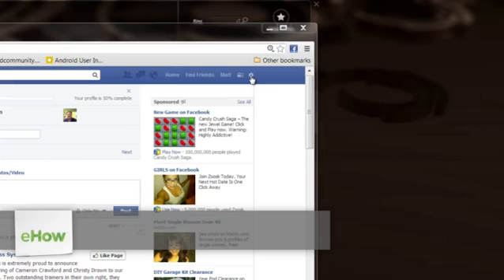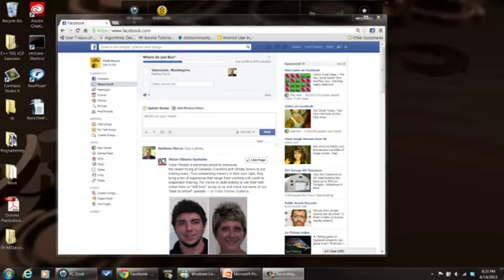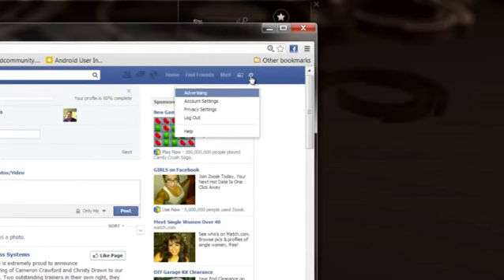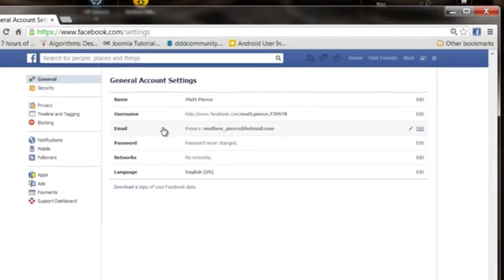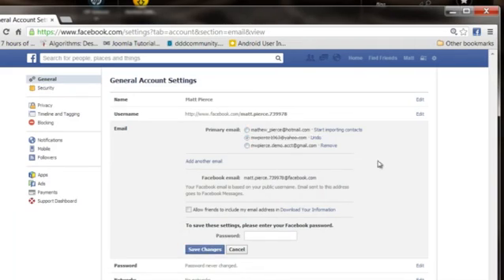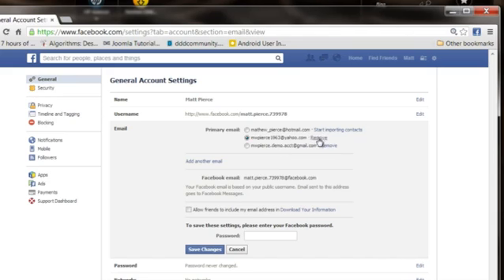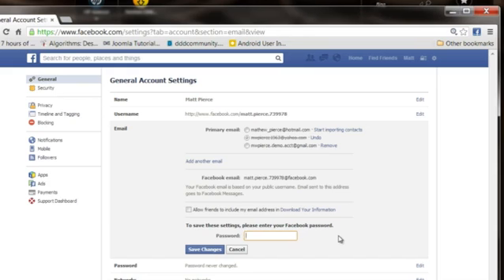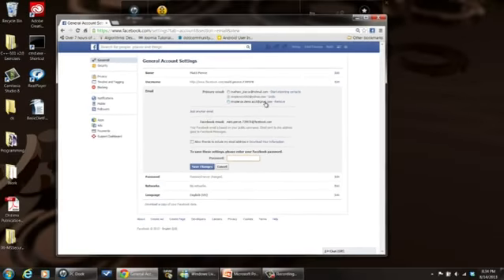How Do I Take My Facebook off of My Yahoo! Email?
How Do I Take My Facebook off of My Yahoo! Email?. Part of the series: Advanced Facebook Tips. Taking your Facebook off of your Yahoo! email requires you to change the email settings of your Facebook account. Take your Facebook off of your Yahoo! email with help from a software engineer with broad and extensive experience developing embedded system firmware and providing global engineering software, tool and process support in this free video clip.